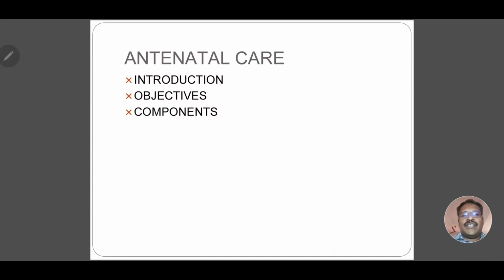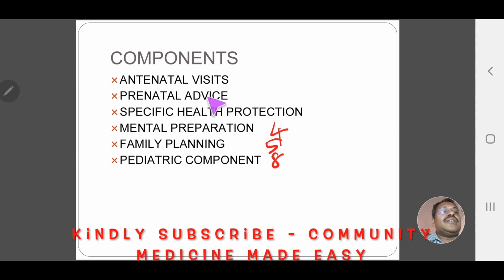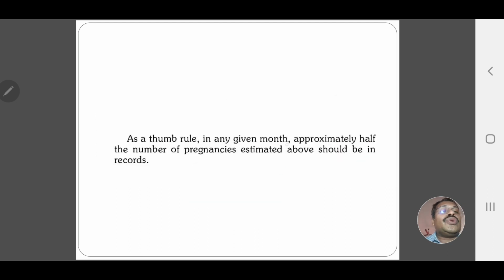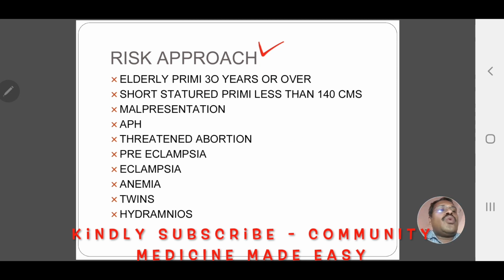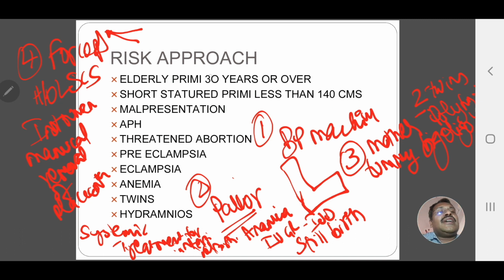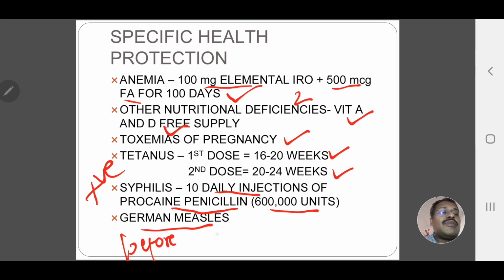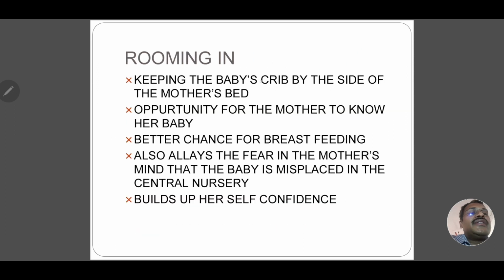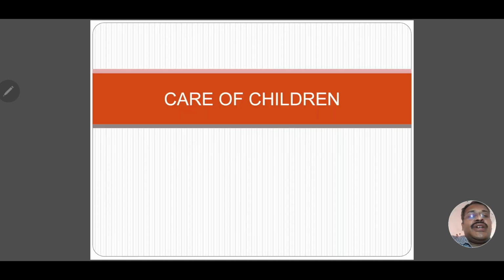community medicine | preventive obstetrics mch | community medicine lecture | psm chapter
This video deals with preventive medicine in obstetrics, paediatrics and geriatrics of community medicine park. preventive and social medicine chapters are covered one by one in our channel.
Dr Karthikeyan MBBS, MD (Community Medicine)
Dr Kart MD Community Medicine
(National Health programmes part 1)

Attachments area
Preview YouTube video Chapter 1 Community Medicine in Just 13 Minutes.. preventive and social medicine

Preview YouTube video How to revise Communicable diseases - Respiratory infections in preventive and social medicine ?

Preview YouTube video How to revise Communicable diseases - Intestinal infections in preventive and social medicine ?

Preview YouTube video How to answer National Health Programme? | community medicine lectures | PART 1

Preview YouTube video How to answer National Health Programme? | community medicine lectures | PART 2

Preview YouTube video How to revise medical sociology in 25 minutes? | preventive and social medicine

Preview YouTube video Learn about the Foundations of "Epidemiology-Definitions And Concepts" |Part1| Community Medicine

Preview YouTube video Epidemiology Definitions And Concepts | Part2 | community medicine | PSM Made Simple

Preview YouTube video Biostatistics | psm made simple | community medicine lectures

Preview YouTube video Dengue | Preventive and social medicine | community medicine lectures

Preview YouTube video Malaria | Plasmodium Lifecycle of Malaria | community medicine | PSM Made Simple

Preview YouTube video Indicators of Health community medicine chapter 2 in Just 8 minutes. PSM Made Simple